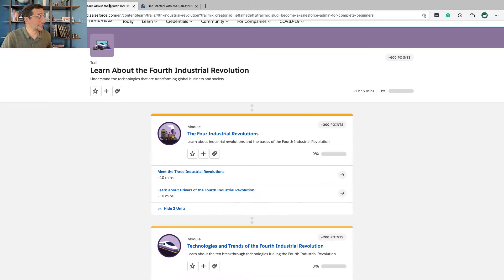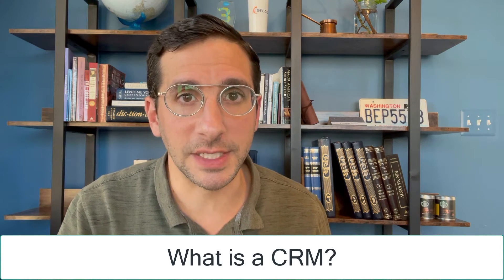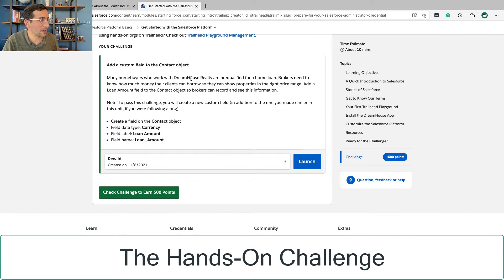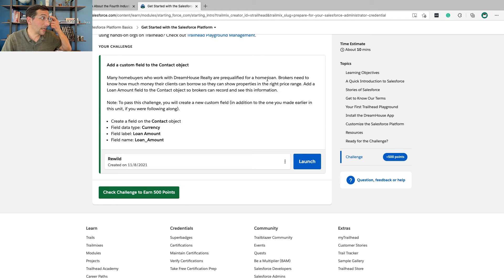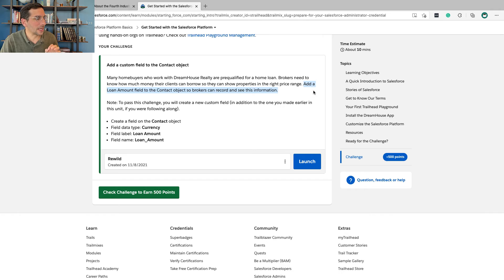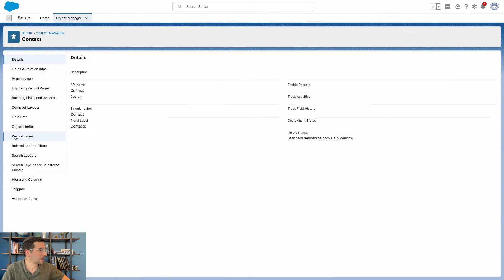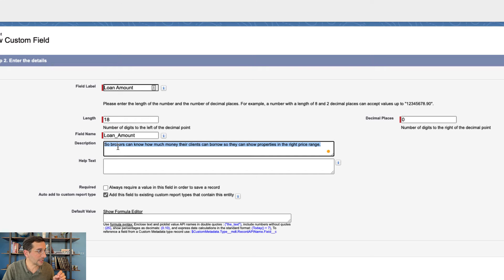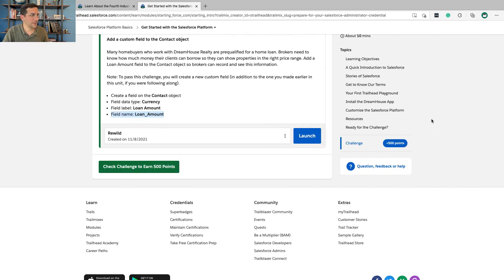Get Started with the Salesforce Platform | Answered and Explained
In which, I explain and show how to configure your Trailhead Playground to pass this unit. I explain the importance of understanding the business reasons—the why—behind the technical stuff—the what. And I share a little about how I hope these videos will be a little part of your journey to becoming a Salesforce Admin.

0:00 Intro
0:32 Getting started is tough
1:33 What is a CRM?
2:29 Marketing Cloud and Service Cloud
3:13 The opportunity for Salesforce Admins
3:38 Understand the business reason
4:16 The Hands-On Challenge
5:55 Create a field on the Contact object

Add a custom field to the Contact object
Many homebuyers who work with DreamHouse Realty are prequalified for a home loan. Brokers need to know how much money their clients can borrow so they can show properties in the right price range. Add a Loan Amount field to the Contact object so brokers can record and see this information.

Create a field on the Contact object
Field data type: Currency
Field label: Loan Amount
Field name: Loan_Amount